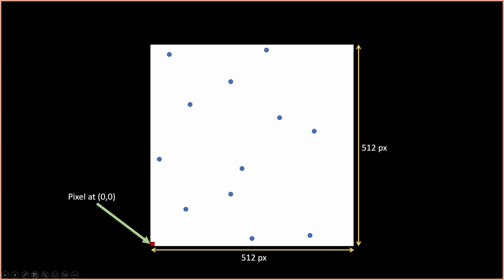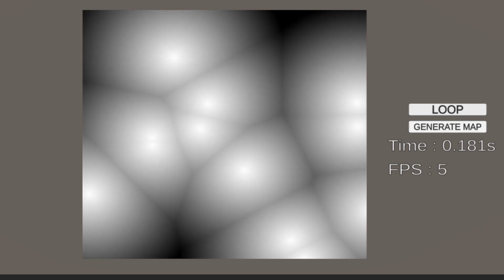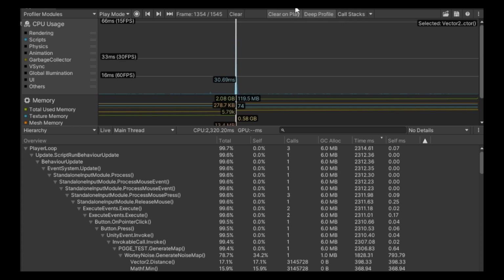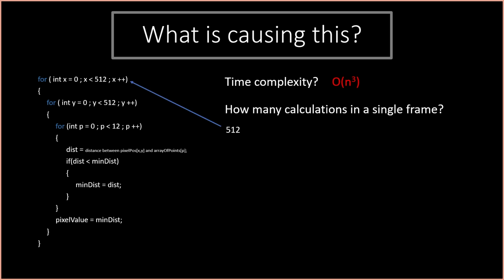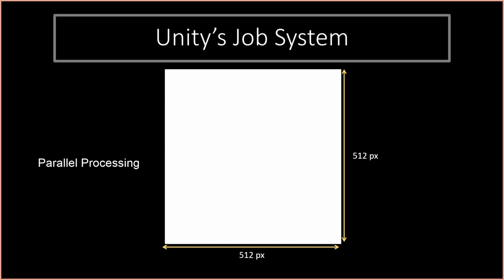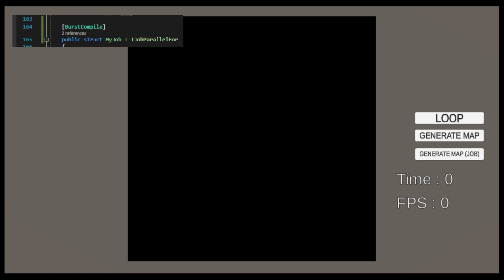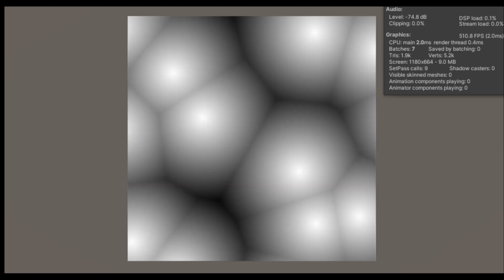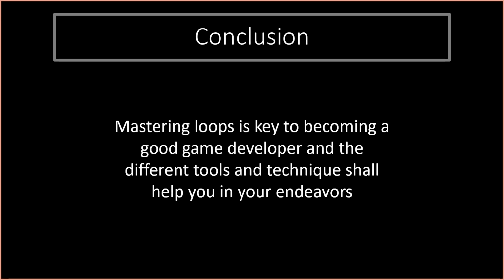PGGE_LOOP DE LOOP_PRESENTATION